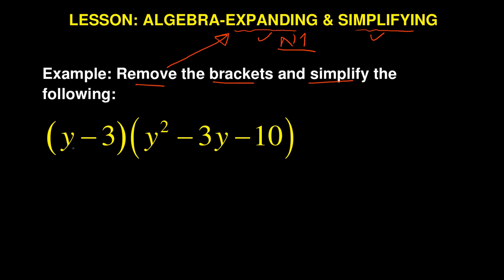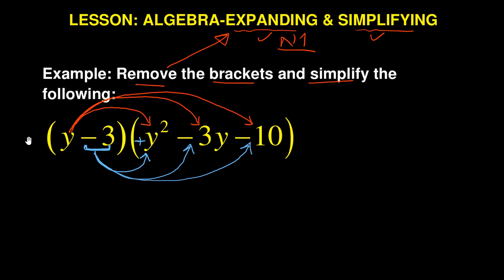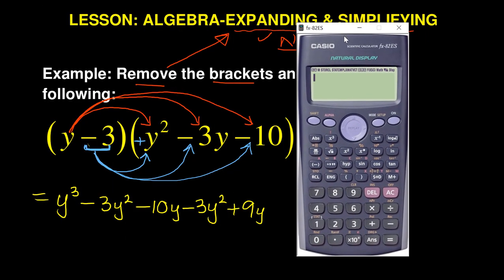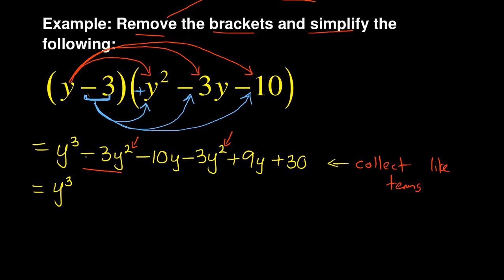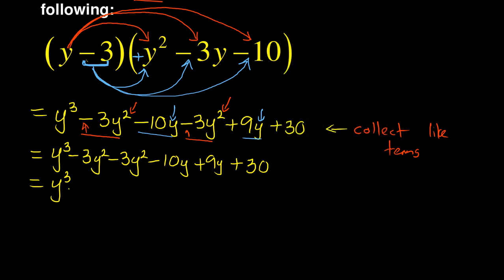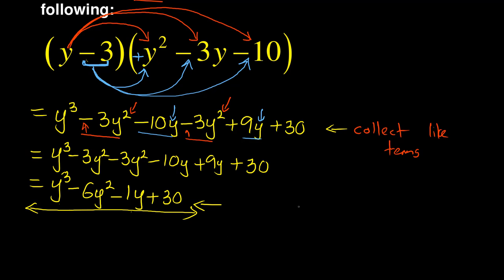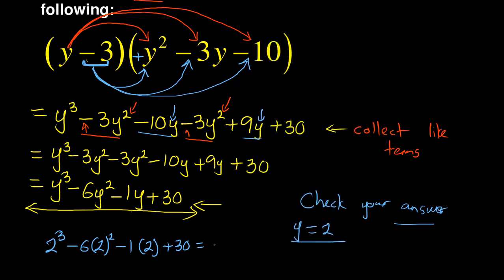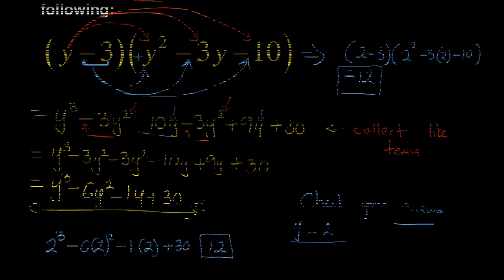Expanding and simplifying Part 2-Mathematics N1 algebraic simplification